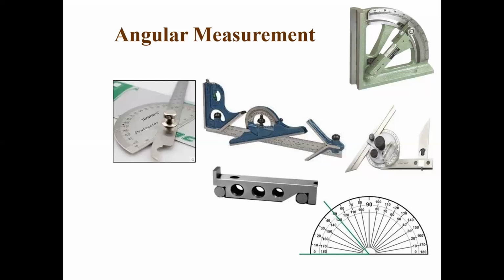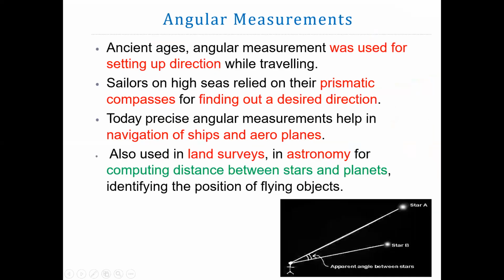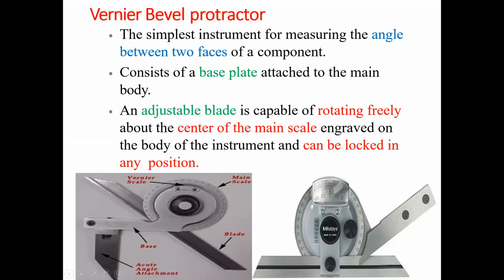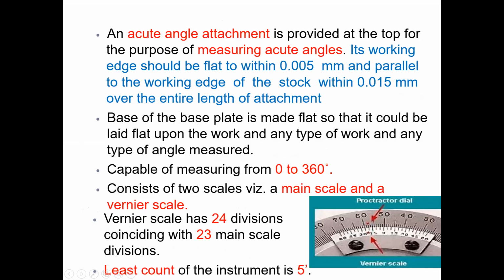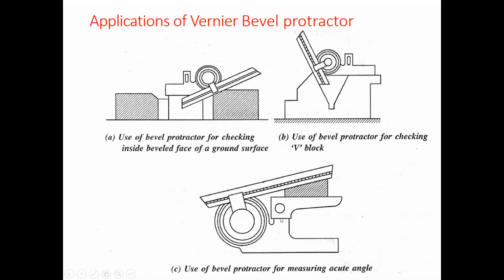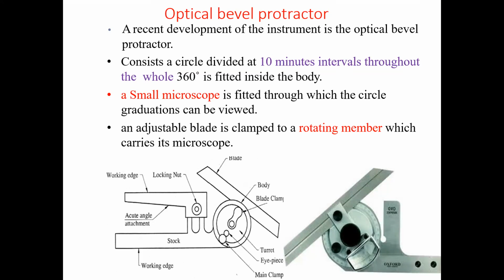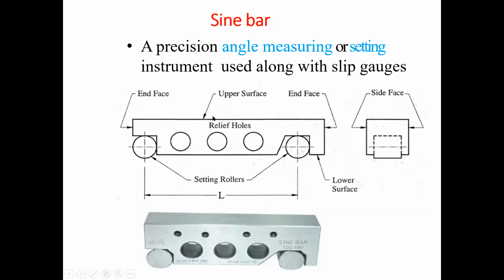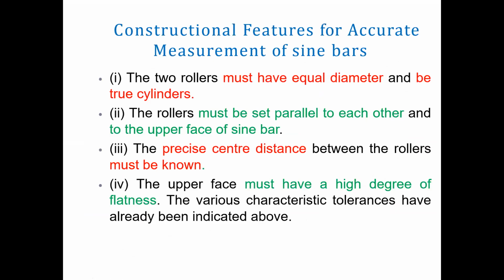03 05 2021 ANGULAR MEASUREMENTS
angular measurements